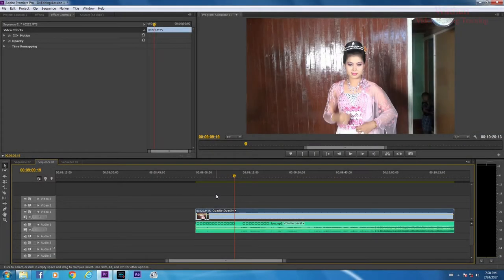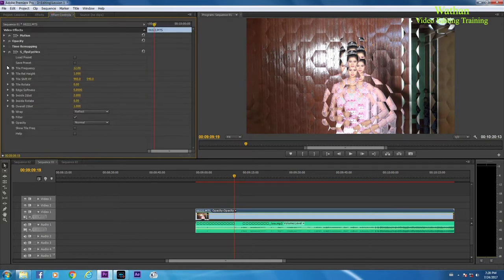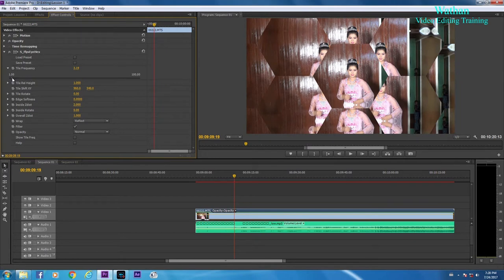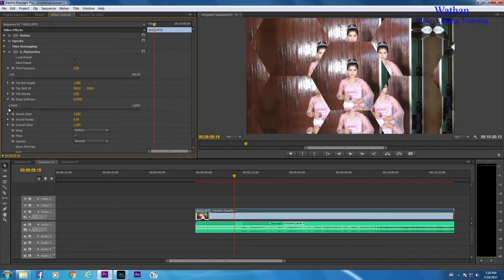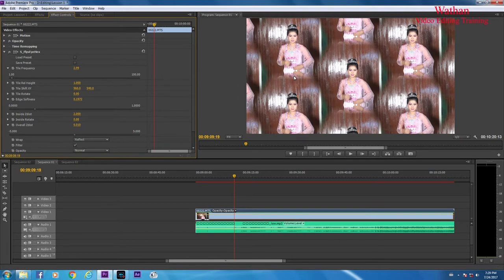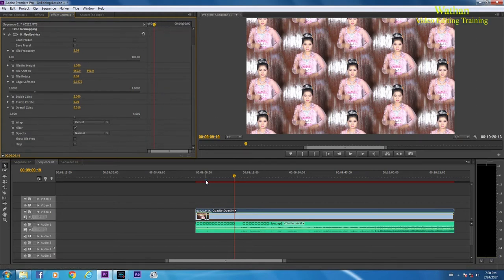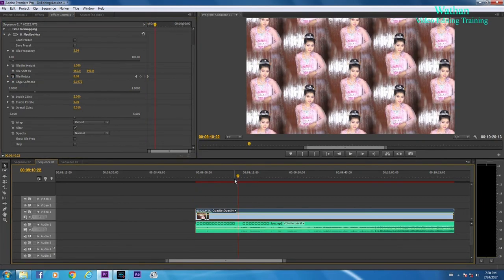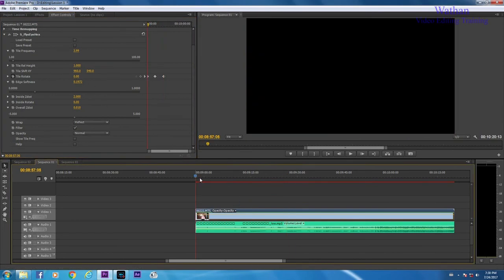34 S Flys EyeHex